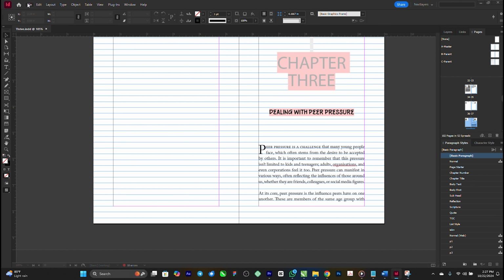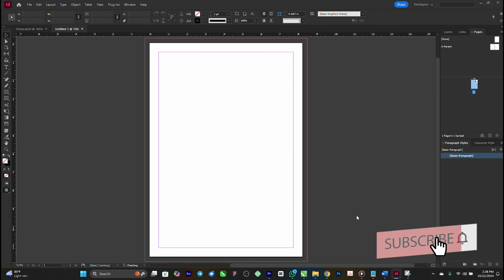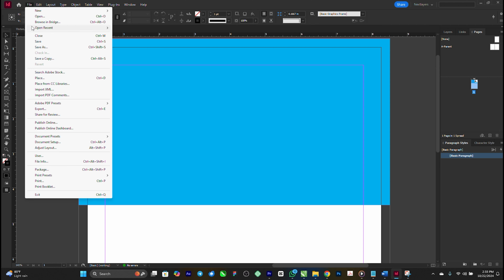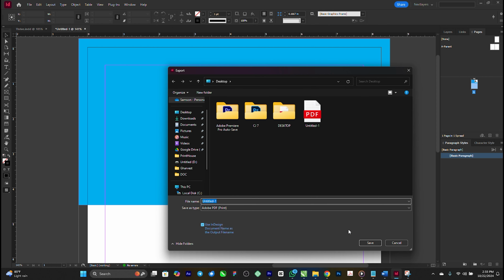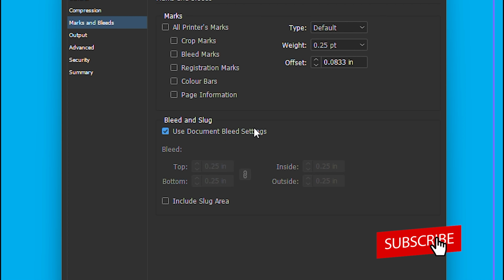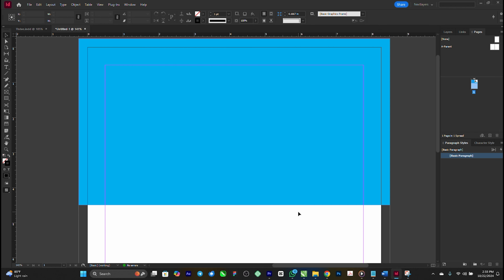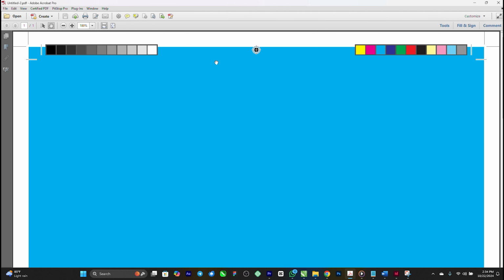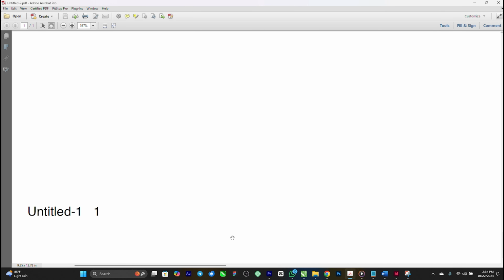How to Add Bleed in Adobe InDesign & Export PDF with Bleed | InDesign Quick Tip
How do you add bleed to an Adobe InDesign document and make sure it is included when you export your PDF? In this quick InDesign tip, I'll show you exactly how to set up bleed, extend your artwork into the bleed area, and export your PDF with the bleed included.

We start by creating a new InDesign document and setting the bleed value. I'll show you how the bleed appears around your page and how to extend a background or other artwork into the bleed area.

I'll then show you the important part many beginners miss: how to include the document bleed when exporting your PDF.

In this InDesign Quick Tip, you'll learn:
How to add bleed when creating a new InDesign document
What the bleed area looks like in InDesign
How to extend a background into the bleed
How to export an InDesign document with bleed
Where to find the Marks and Bleeds settings
How to use Document Bleed Settings
How to include crop marks and other printer marks when required
How to check your exported PDF to confirm that the bleed is included

Bleed is an important part of preparing documents for professional printing, especially when your background, images or other artwork extend to the edge of the finished page.

If you're learning Adobe InDesign for print design, books, magazines, brochures, flyers and other print projects, make sure you subscribe to Canvas and Pixels by Next Layers for more practical InDesign tutorials and quick tips.

If this video helped you, like the video and share it with someone learning InDesign.